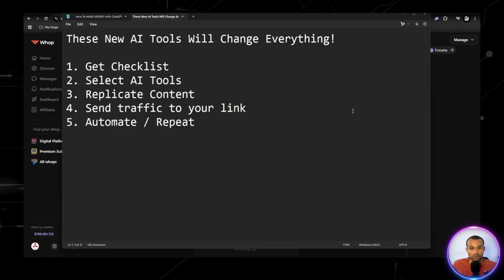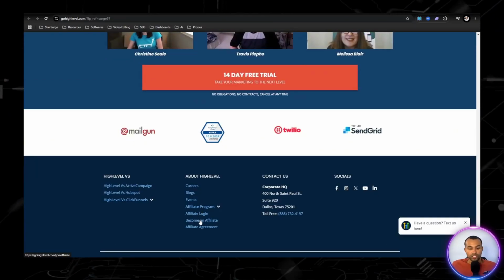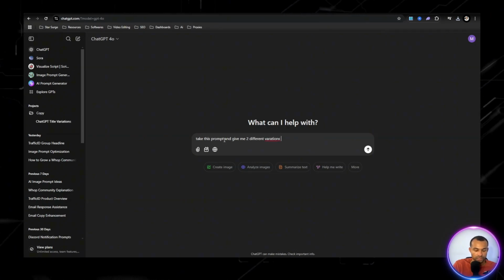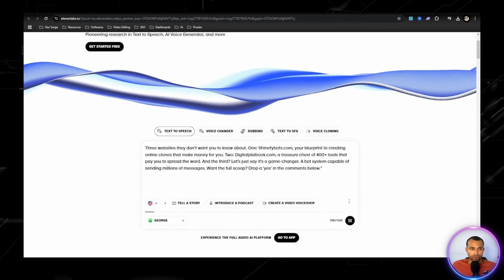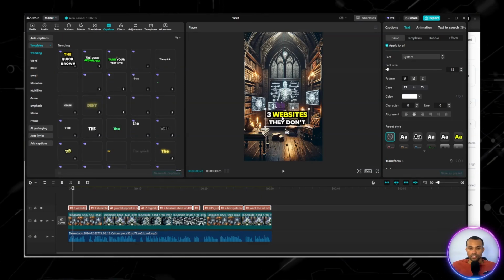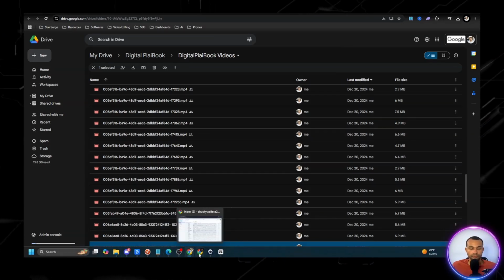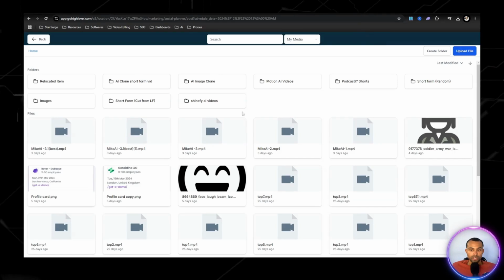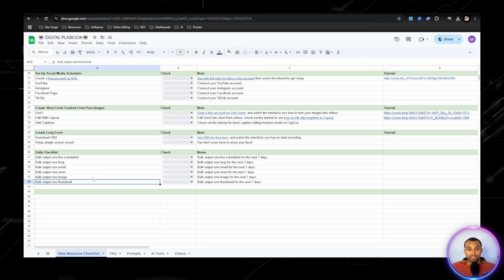How I Make $1,000 a Day Using ChatGPT (Make Money Online With AI)